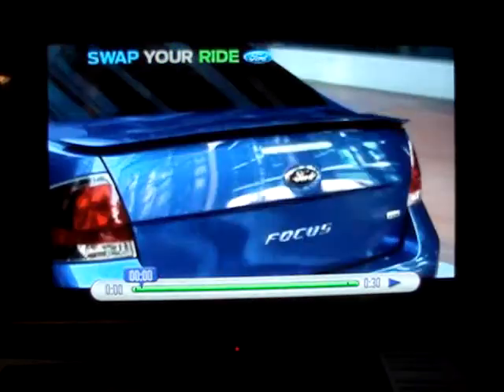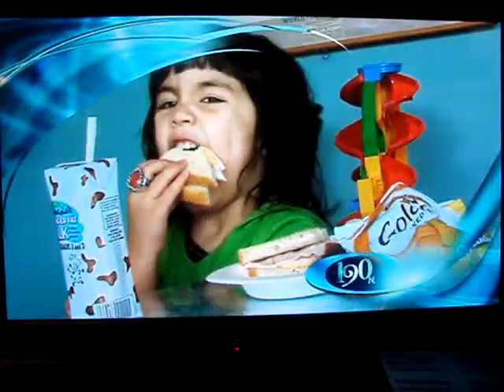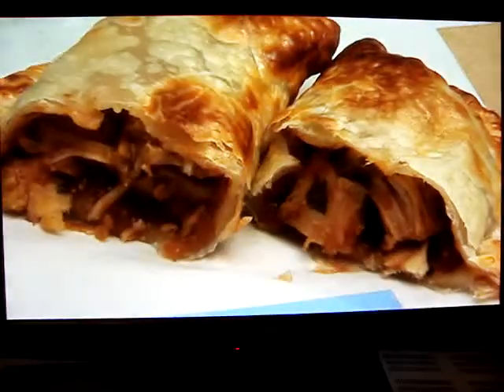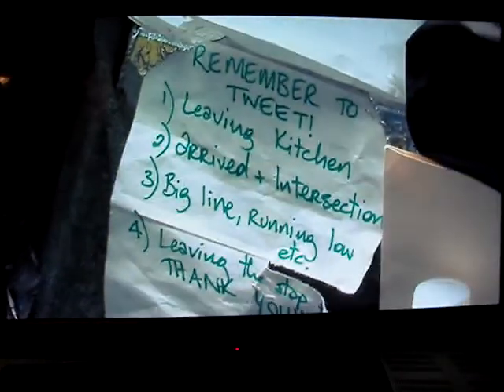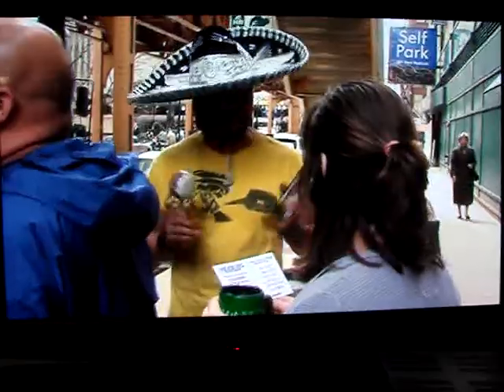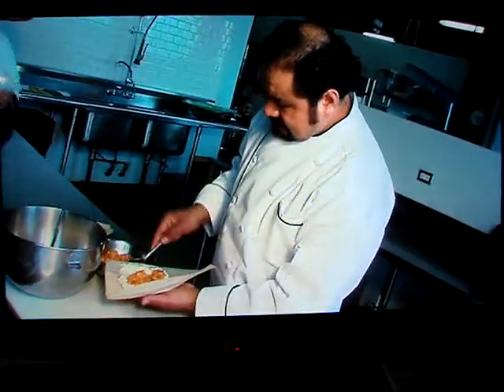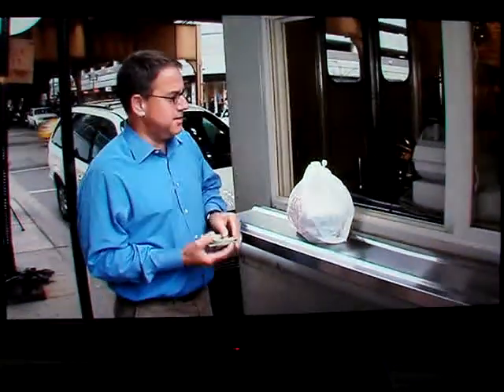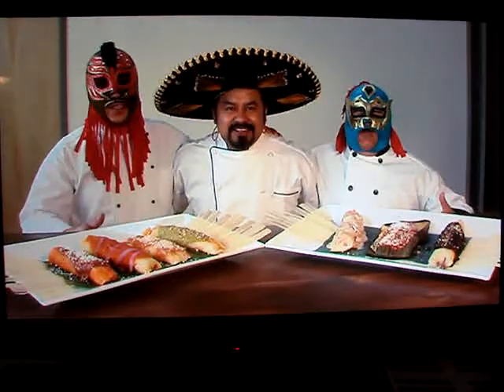TAMALLI SPACE CHARROS COLLECTIVE on TV (Chicago)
At the 5th month called it Toxcatl, the grand son of 'Tezcatlipoca XX', by another name, 'Aztlan Cardinal', created at sunrise a Space Ship. Then 'Aztlan Cardinal' drafted the 'Stridentist Charro' for his special mission: discover the best tamales in Universe...The 'Stridentist Charro' brought in his Space Ship the 'Fat Alien Charro', the 'Masked Chef' and the 'mad scientist'...all these characters are created by TAMALLI SPACE CHARROS COLLECTIVE...